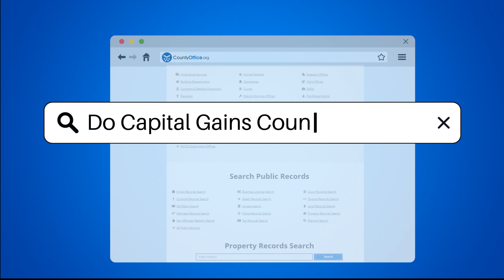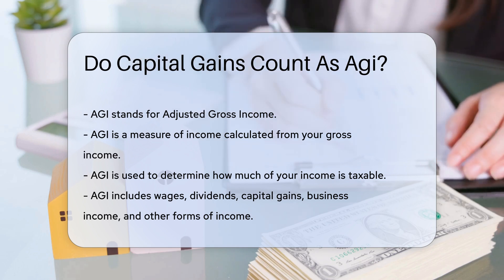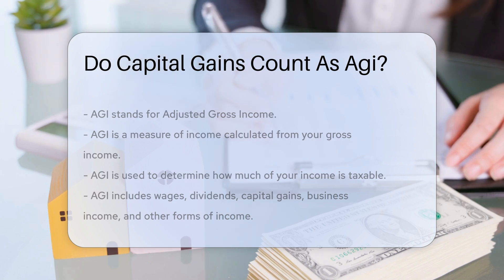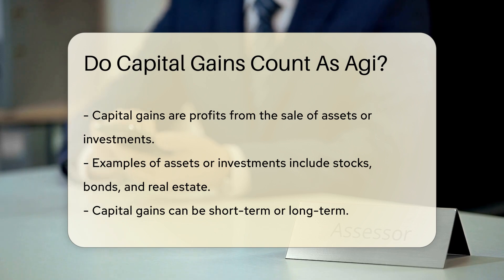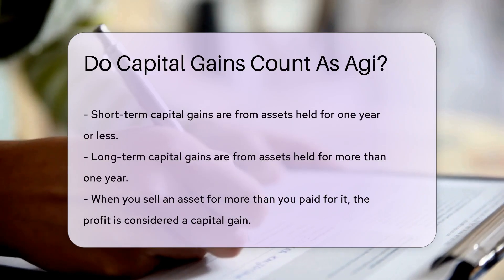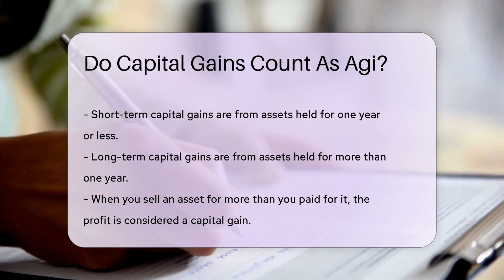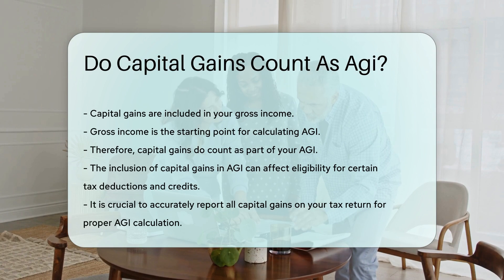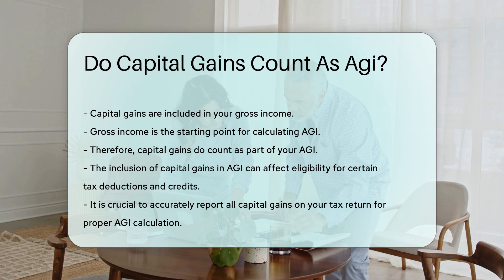Do Capital Gains Count As Agi? - CountyOffice.org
Do Capital Gains Count As Agi? In this insightful video, we delve into the intricate world of capital gains and Adjusted Gross Income (AGI). Discover the essential relationship between capital gains and AGI, and how these financial elements interplay in the realm of taxation. Learn about the definition of AGI and how it encompasses various forms of income, including capital gains, wages, dividends, and more.

Capital gains, stemming from the sale of assets or investments, can significantly impact your AGI. Whether short-term or long-term, these gains are crucial components of your gross income, forming the basis for calculating your AGI. Understanding the implications of including capital gains in your AGI is vital for optimizing tax deductions and credits.

Accurately reporting your capital gains is pivotal for ensuring the precise calculation of your AGI and maintaining compliance with tax regulations. Join us as we unravel the complexities of capital gains and AGI, providing valuable insights to enhance your financial literacy and tax planning strategies.